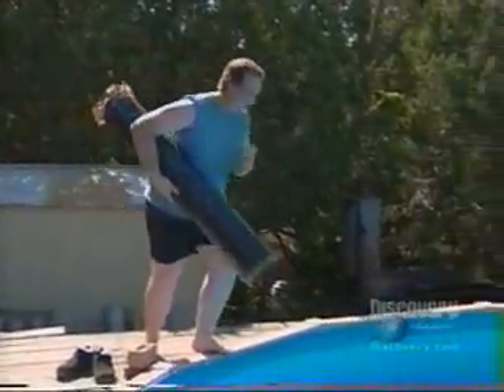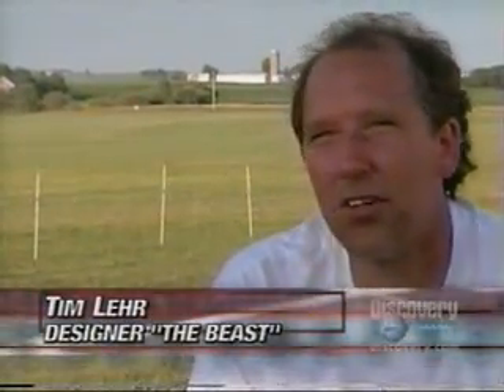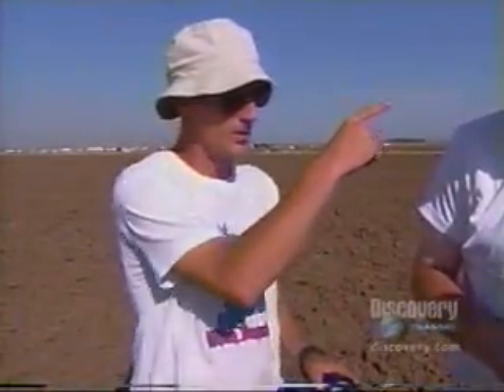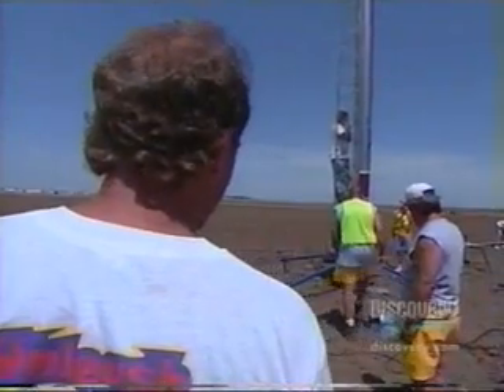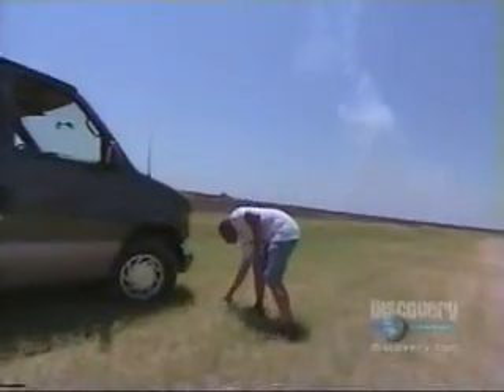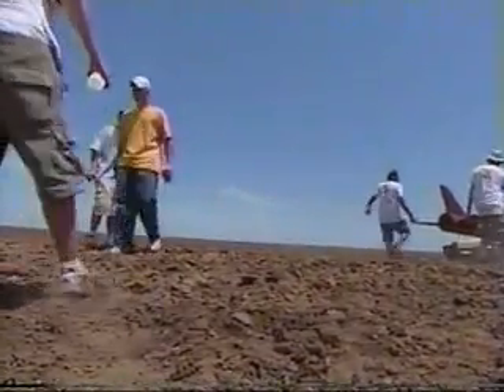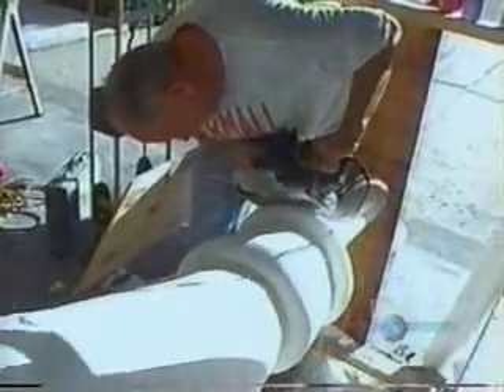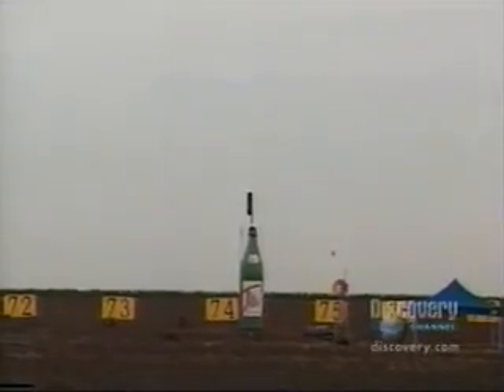Rocket Challenge - Wild and Weird Rockets (2/5)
The first episode of Rocket Challenge, originally aired in 2003. It was filmed at LDRS 22 in Argonia, KS.

Part two of five.